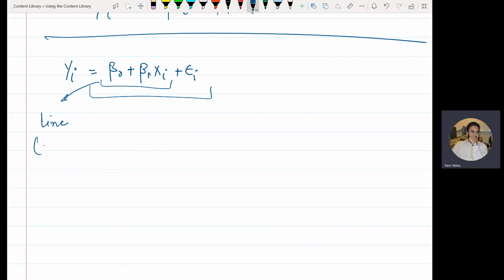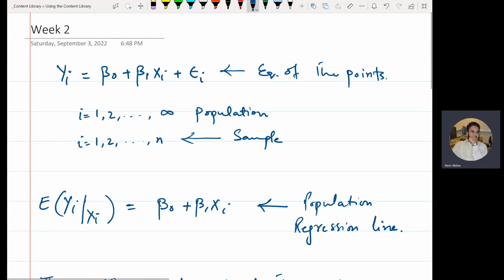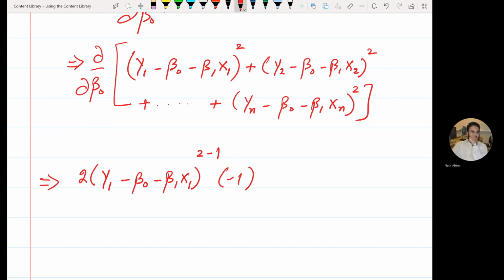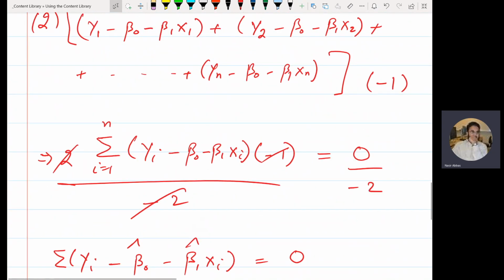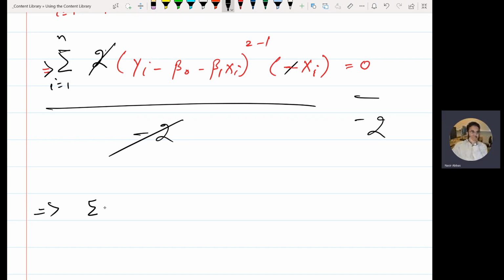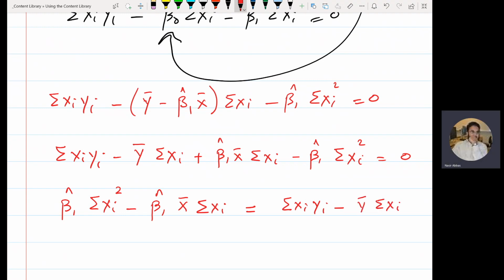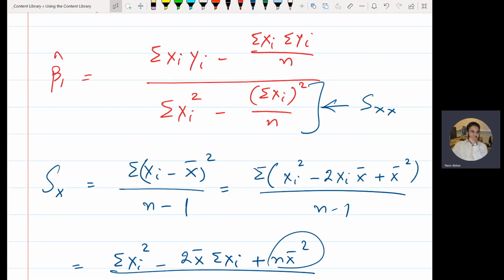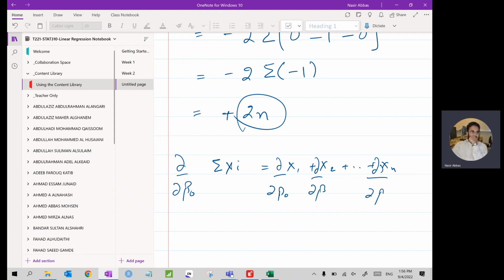Lecture 2 | Sunday Week 2